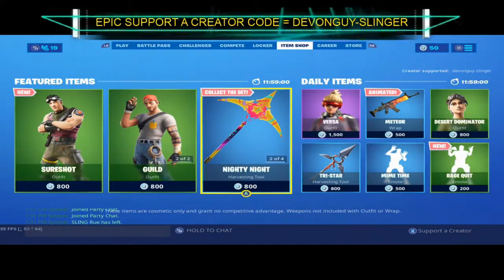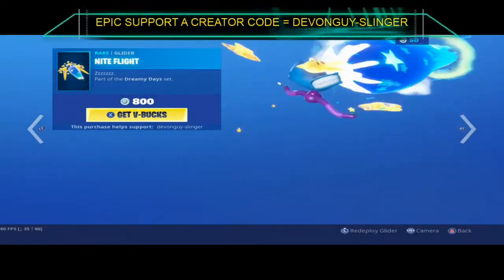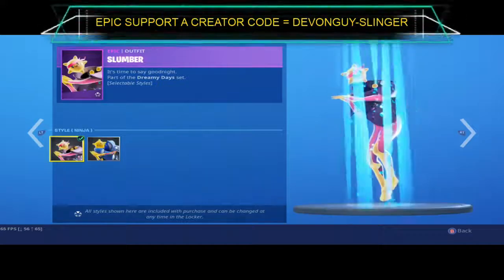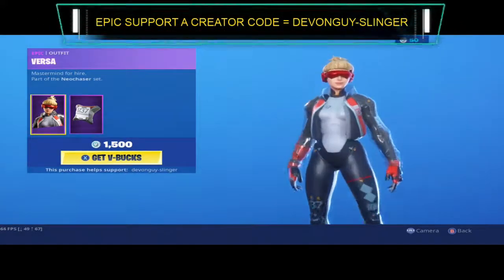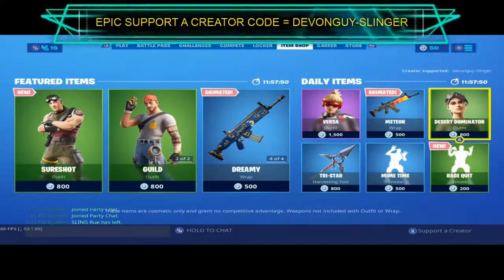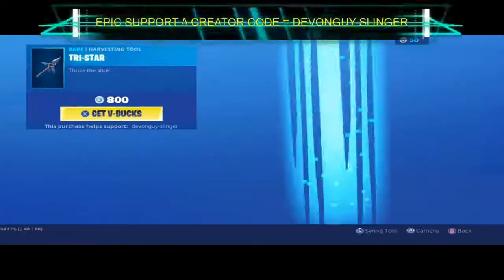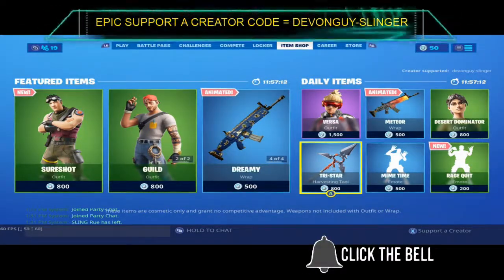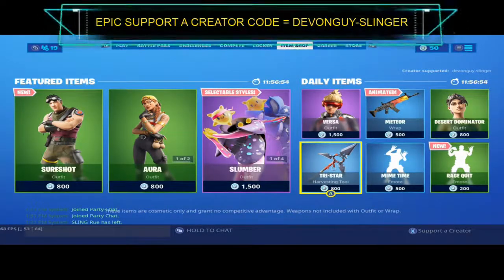fortnite shop update 26/09/2019